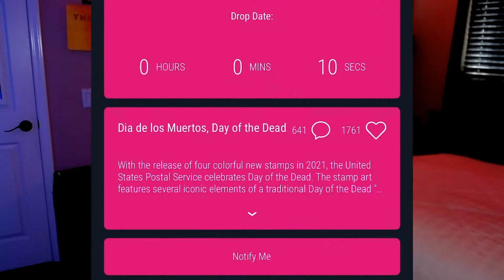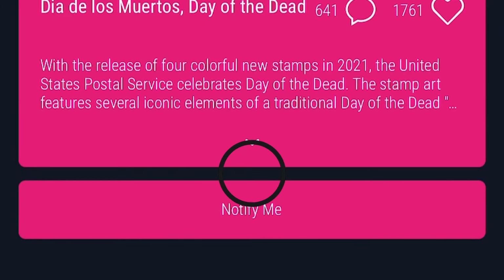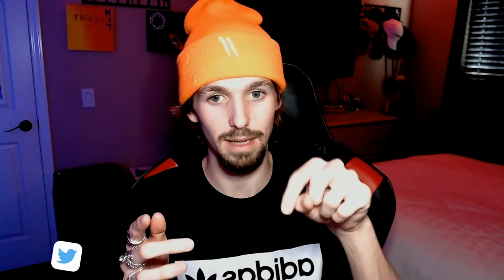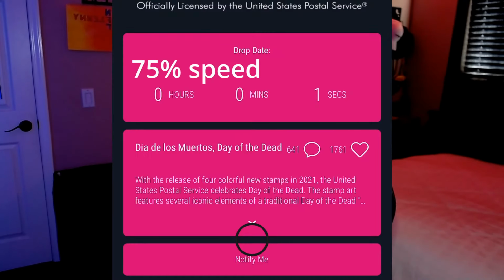Best Veve Blind Box Drop Strategy! - Ecomi OMI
In this video I show the best strategy for securing Veve blind boxes on drop as well as on the rebound! Blind boxes are a bit different than traditional drops. That all changes with this strategy. This landed me 2 stamps from the United States Postal Service (USPS) drop! I was able to get an ultra rare and a common from this method. A possible name for this strategy is AnticipateGate. Veve Vault has dubbed in "Space Gate" which I like a lot. Let me know what you guys think down in the comments!

Follow me on Veve: Flenny

Art by: @r.p.graphics

If you’re feeling appreciative of my work and research into Veve and Ecomi maybe you could consider Donating Collectibles - Veve Username: Flenny

Use my code to sign up for Coinbase so we can both get free crypto